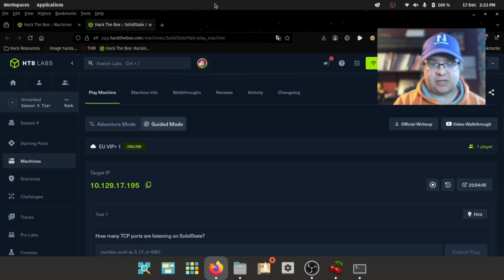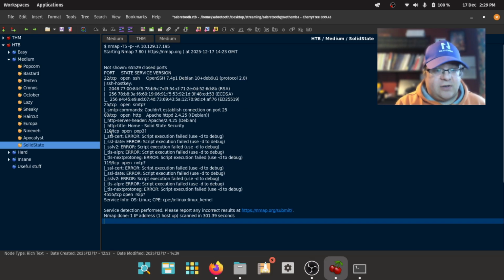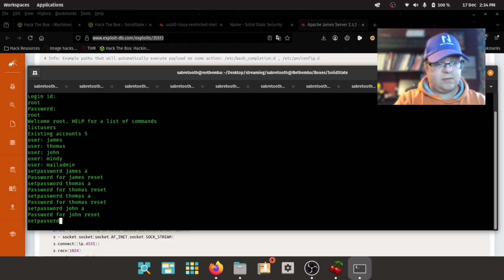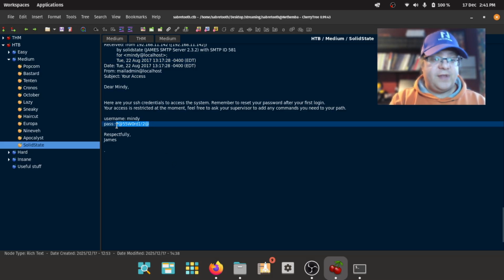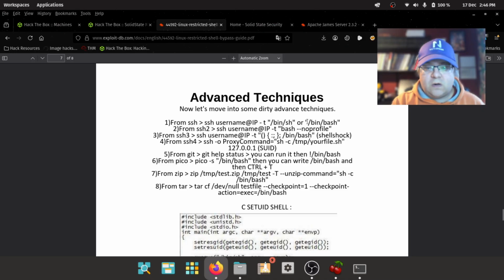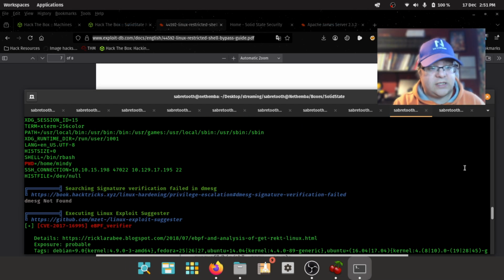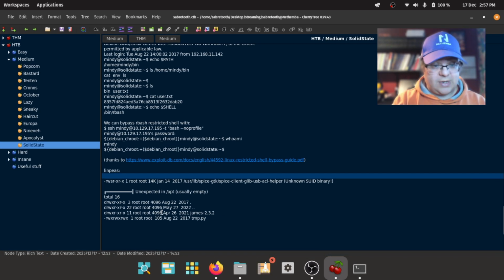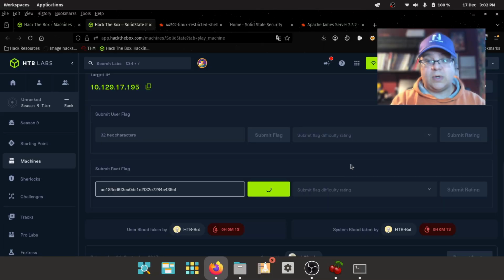#68 SolidState (HackTheBox) (Medium) (Restricted Shell Breakout Challenge)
Although the intended entry here is via the vulnerable James 2.3.2 email service, I was challenged to instead enter the rbash restricted shell and perform a manual breakout.
Here is SolidState from HackTheBox rated Medium.

for all your pentesting needs.